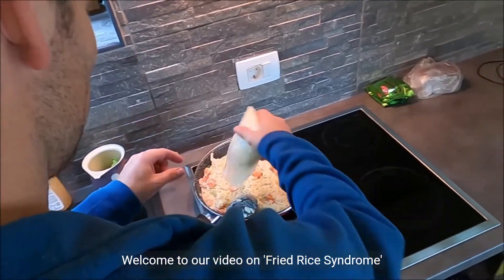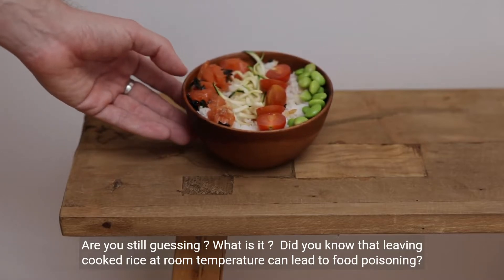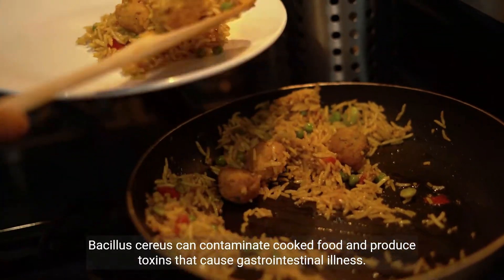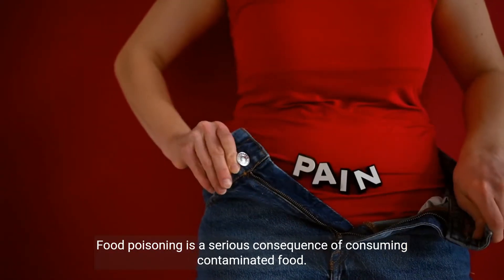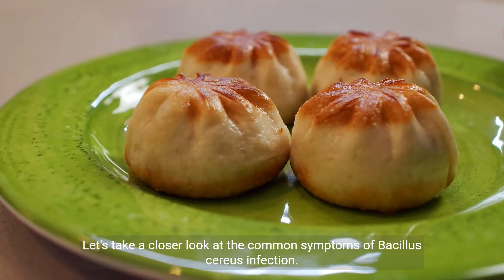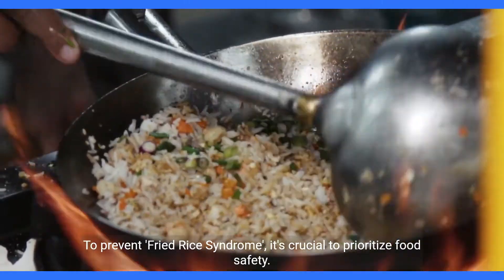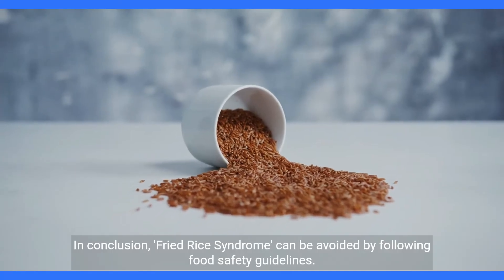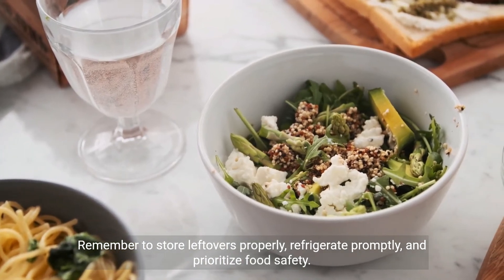Fried Rice Syndrome : Causes, Symptoms | Bacillus cereus Food Poisoning |Food Safety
Understanding 'Fried Rice Syndrome': Causes, Symptoms

Learn about the causes, symptoms, and prevention of 'Fried Rice Syndrome' caused by Bacillus cereus bacteria. Follow food safety guidelines to protect yourself.
Fried Rice Syndrome
Bacillus cereus
Food Poisoning
Food Safety

Cardiac arrhythmia
Cardiology department Ain shams
Mayo clinic